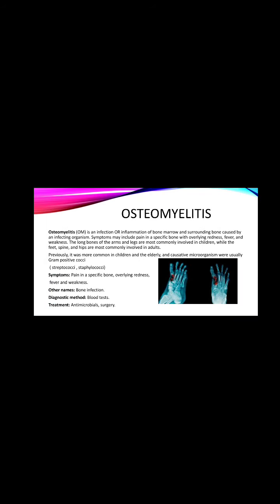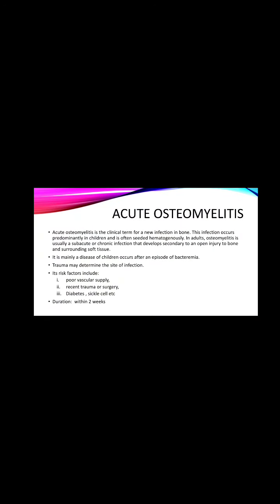Osteomyelitis and septic arthritis